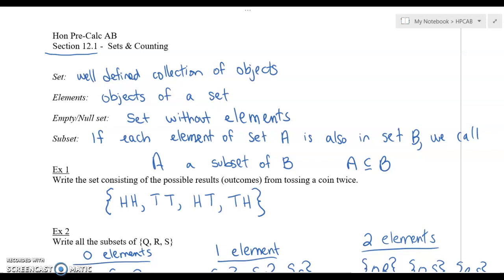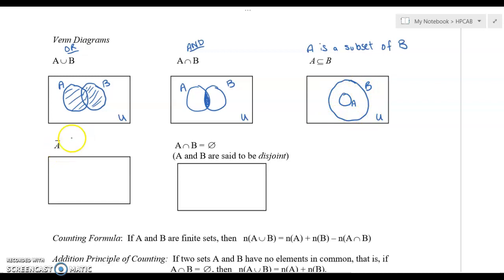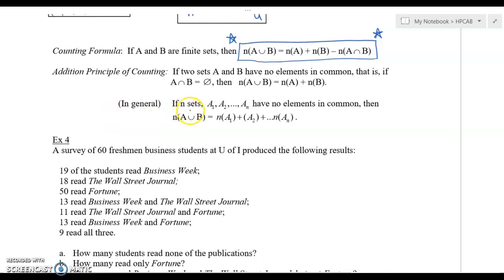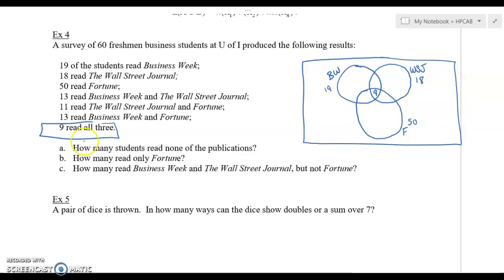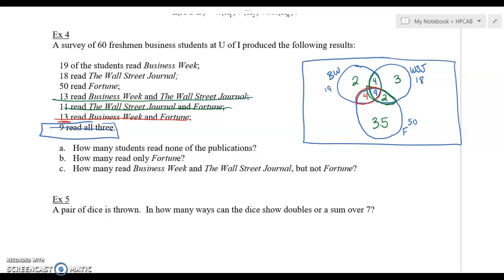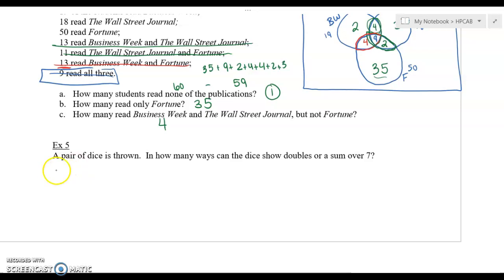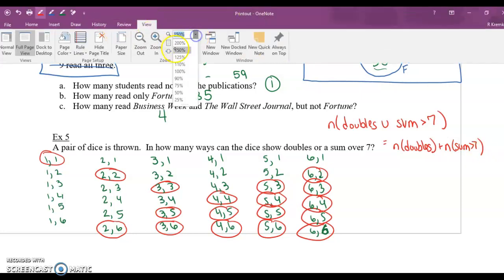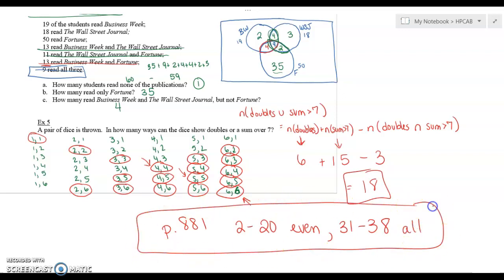Pre-Calc 12.1 Notes Part 2